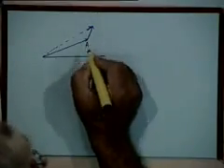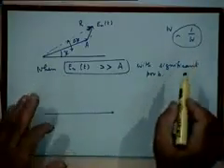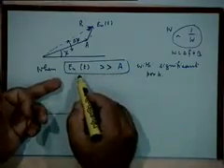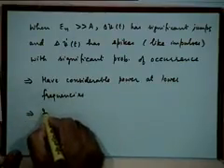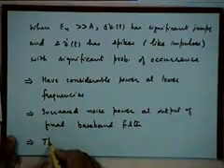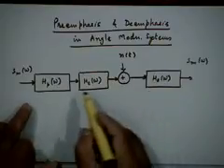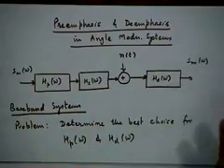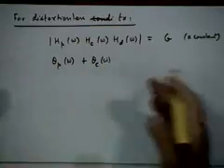PART-13 "FREE" Noise in Angle Modulation TRAINING CLASS "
EARNING METHODS
FREE SKILL DEVELOPMENT COURSES SERIES CHANNEL
CHAPTER- 13 Noise in Angle Modulation
  FREE VIDEO TRAINING  PROGRAMS
अगर आप सभी इस तरह के कोर्सेज फ्री में करना चाहते है तो निचे कमेंट बॉक्स में जरूर लिखे और बताये आप लोगो को किस तरह के कोर्सेस करना चाहते है ,
हम पूरी कोशिश करेंगे आप सभी के लिए उसे उपलब्ध करा सके

educational technology lectures
free Digital Electronics Course online series

पयारे दोस्तों  हमारा ये ग्रुप EARNING METHODS" इस चैंनल में आप सभी  " INFORMATION TECHNOLOGY" से जुड़े अलग-२   विडियो के  सीरीज के माध्यम से आप बहुत कुछ सिख पाएंगे , जिसमे information technology, {ANALOG DIGITAL,COMMUNICATION, CONTROL SYSTEM,ECONOMICS LECTURE'S ,BIOLOGY ENERGY, Ecology, Environment and Ecosystem - Environment आदि  } बहूत सारे कोर्सेज की सीरीज़  होगी , और इसके अलावा और  भी "SKILL DEVELOPMENT PROGRAMS" की सीरीज भी है
इन सब से आप सभी  फ्री में बड़े सारे "COURSES" सिख पाएंगे
 ,तो खुद सीखे और और किसी जरूरतमंद को जरूर बताये, इससे आपका भी, व्यक्ति विशेष,और मेरी भारत देश का भविष्य उज्जवल  हो
इसमें जुड़े और भारत   को बेहतरीन  देश बनांने में हमारे  साथी बने
इसमे हम सभी मिल कर आप सभी को आने वाले समय में बहुत सारी वीडियोस के  GROUP  LECTURES की पूरी की पूरी सिरीज़ लाने  वाले है  जिसमे आपको ऐसे बहुत सरे टॉपिक पर सिखने को  मिलेगे !